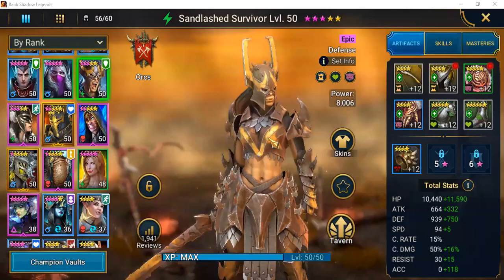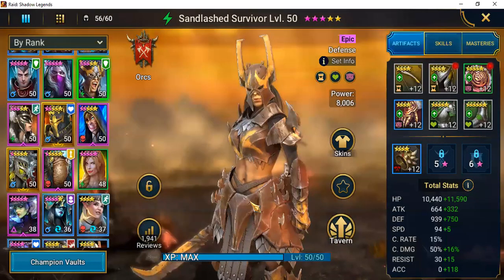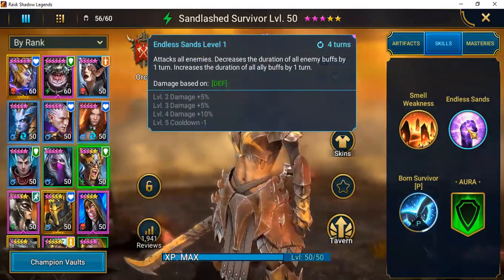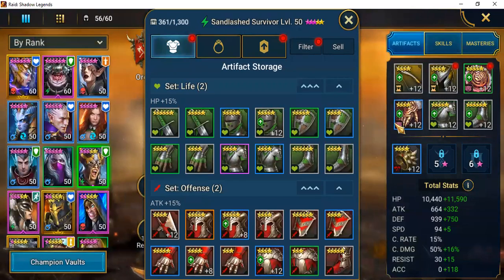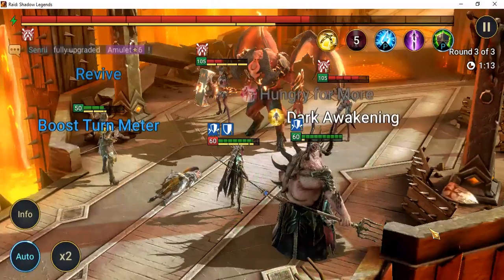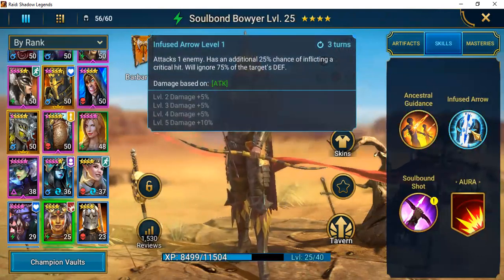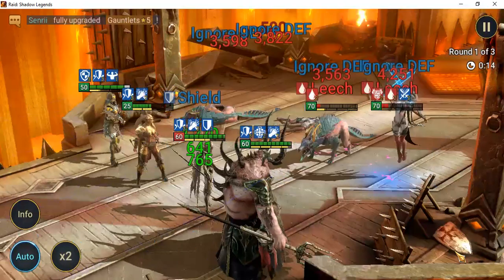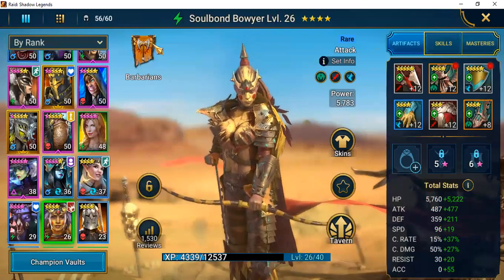Sandlashed Survivor and Soulbond Boyer champion reviews for Raid Shadow Legends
There are champions whose impact on the game should not be underestimated, but do these champions make the cut? Lets take a look at two champions that just may impact your game play in a way that you didn't expect.